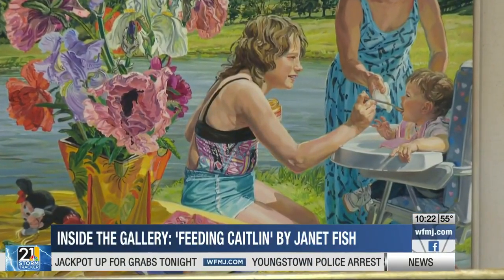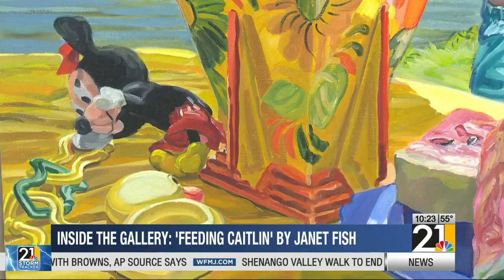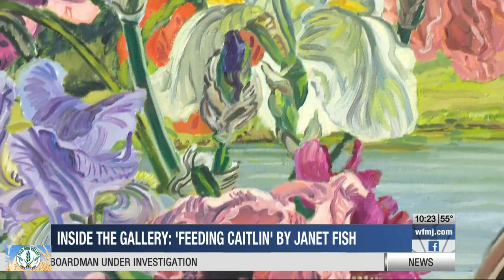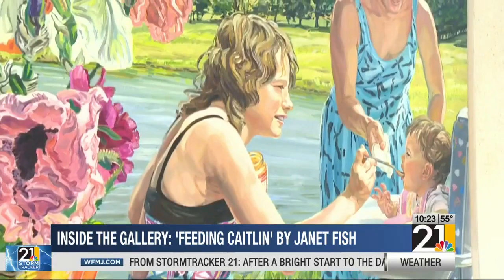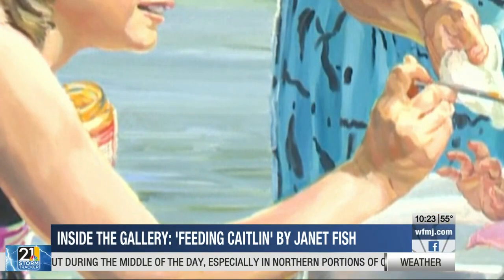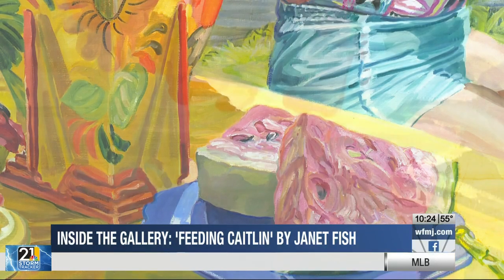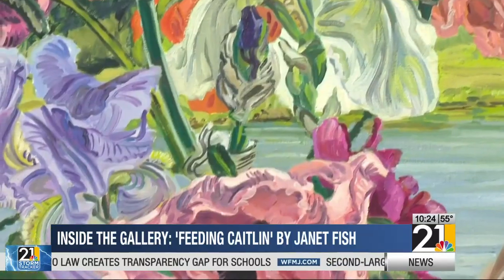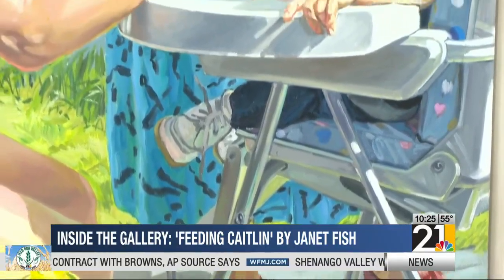Inside the Gallery: 'Feeding Caitlyn' by Janet Fish